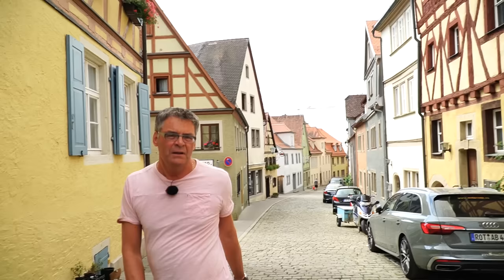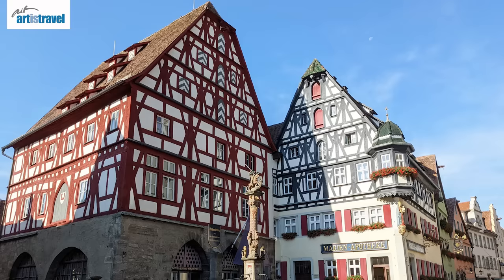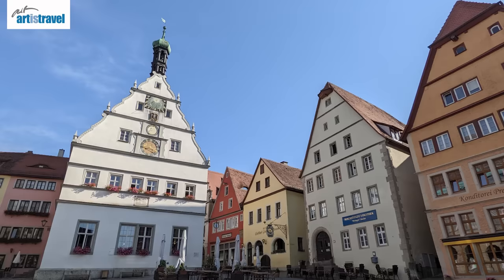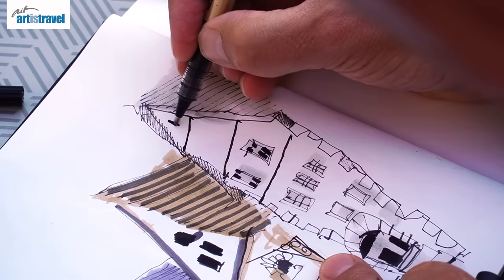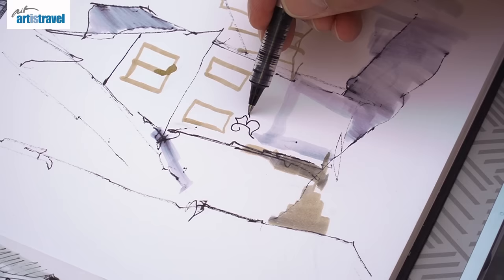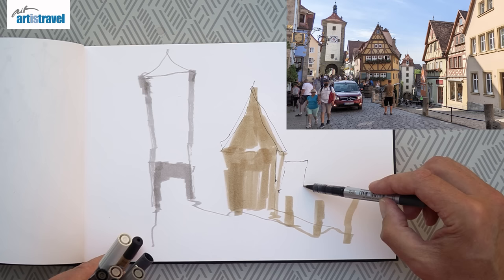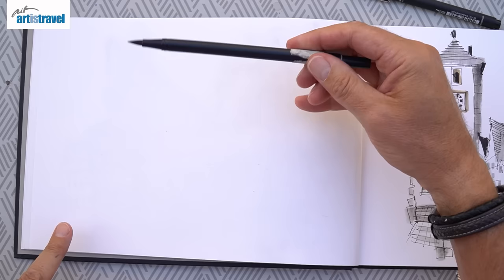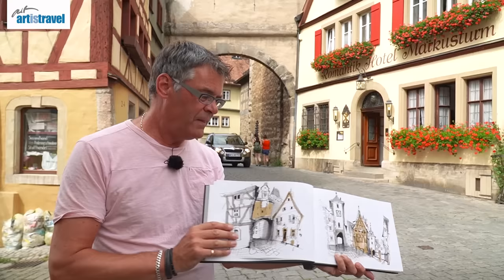Ian Fennelly teaches you how to do FAST and Easy URBAN SKETCHING.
IAN FENNELLY is FINALLY back on our channel!! However, this video is not just any Ian video - it's an exclusive bonus chapter of our brandnew and meticulously produced educational Video Course series.
Together with Ian Fennelly we have created three individual courses which - taken together - cover the entire Ian Fennelly ‘Universe’ of Urban Sketching! Ian will unveil some of the best kept secrets on how to turn architecture to art.

(Episode One is also available as DVD!)

Choose the Episodes you like most or get a whopping Discount on the ultimate Bundle!

3 individual lectures in 3 wonderful cities!
Ian will be guiding you from blank page to beautiful sketches of 3 of the most romantic cities in Bavaria:
Episode 1: “Every Building tells a Story!” - Nuremberg
In Nuremberg Ian demonstrates how every building can tell a story and how storytelling sparks our creativity and ignites our imaginations, turning bricks and mortar into a work of art.

Episode 2: “The Importance of Context!” - Bamberg
In Bamberg you’ll get a lesson focussing on the importance of context and detail. Sharpen your gaze for sunlight, trees and water surfaces and how the environment surrounding it will influence architecture!

Episode 3: “Creating Depth” - Rothenburg
And finally the class in Rothenburg will focus on perspective! You will learn how to create a sense of depth and spatial relationship within your sketch, drawing the viewer into the scene and immersing them in the composition

More than 6 hours of Video packed with valuable information:
Learn at your own pace, on YOUR schedule!
Get Lifetime course-access
Follow Ian’s step by step approach
watch over his shoulder and also observe other student’s  progress
Get high res reference material and a full list of necessary art supplies
Follow Ians feedback for students and learn from their questions!
HAVE FUN and discover 3 of the most beautiful cities in Bavaria

"Now, we've done enough self-promotion. Enjoy the free bonus chapter: 'How to do Quick and Easy Urban Sketches!'"

Don't miss any more videos - click on the BELL!

ABOUT ARTISTRAVEL:

artistravel is a special provider of art breaks and creative holidays in Germany and Europe. For us, fun, enjoyment and relaxation are just as much a part of the course experience as experienced top tutors and manageable group sizes.
In our tutorials we introduce some of our 100 top lecturers!

Chapters:
00:00 Introduction
02:13 Quick Sketch 1
04:53 Quick Sketch 2
07:36 Quick Sketch 3
09:44 Quick Sketch 4
12:14 Quick Sketch 5
13:11 Summary and Outro